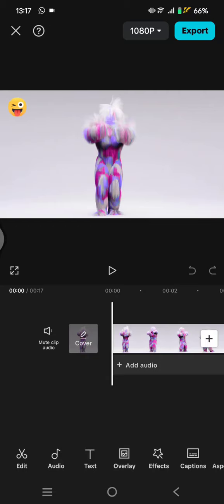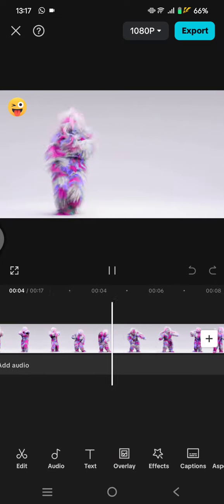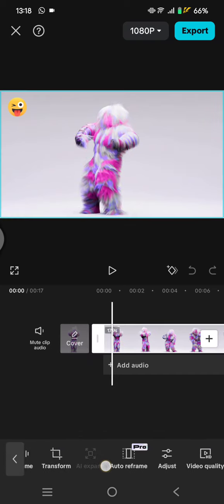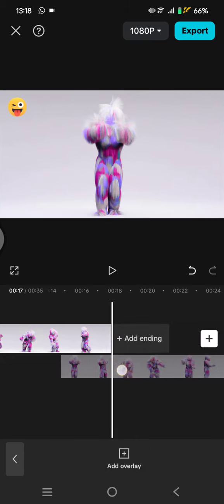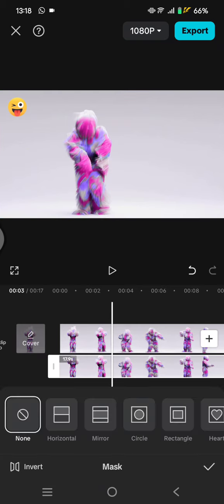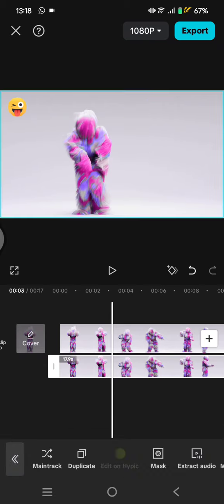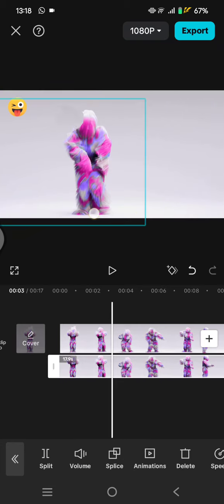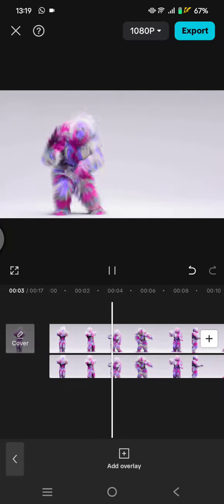💲 STEP-BY-STEP GUIDE: Hide Emojis from Your Videos Using CapCut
Learn these easy steps to hide emojis from your videos on CapCut